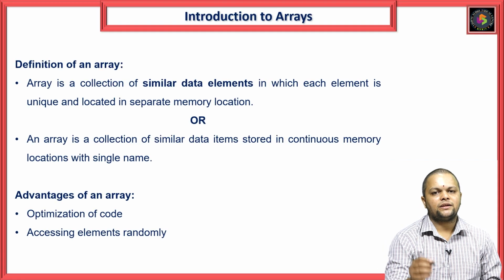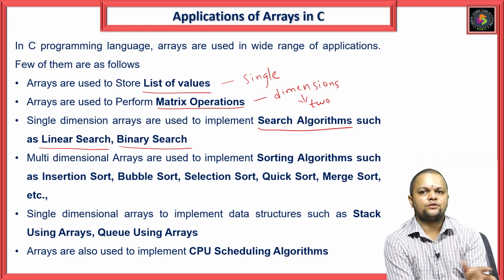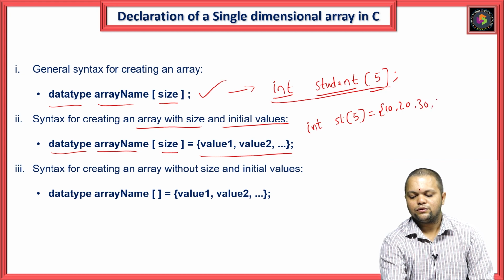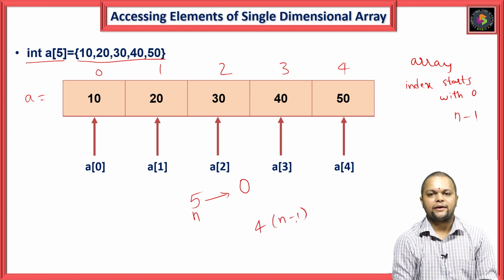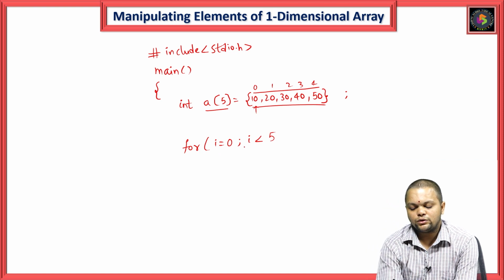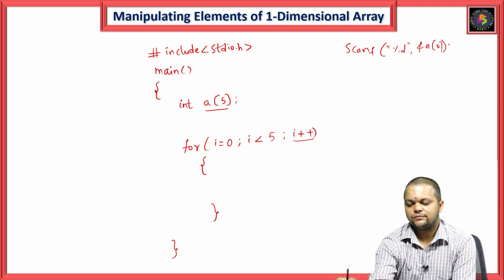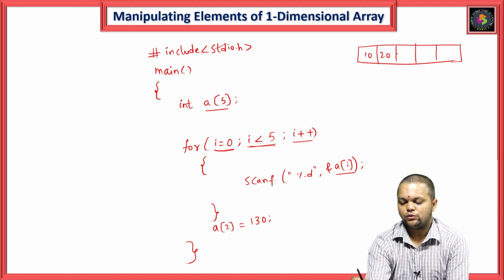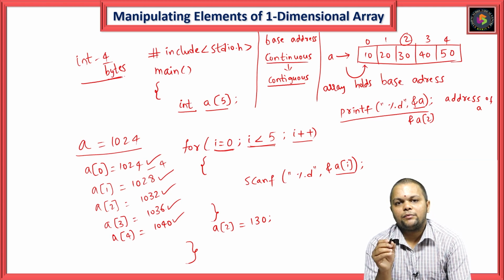Introduction to Arrays and declaration and initialization by Mr. PSRB Shashank